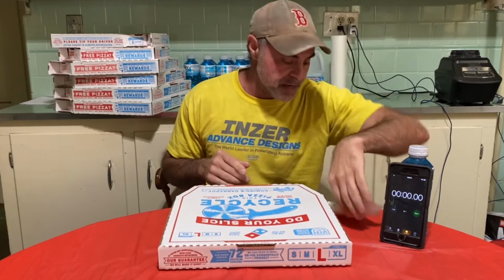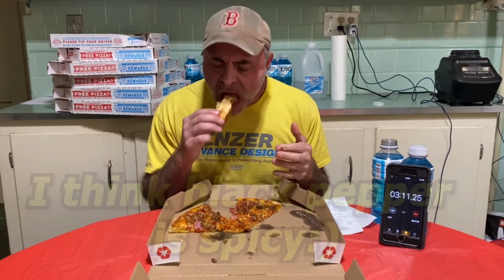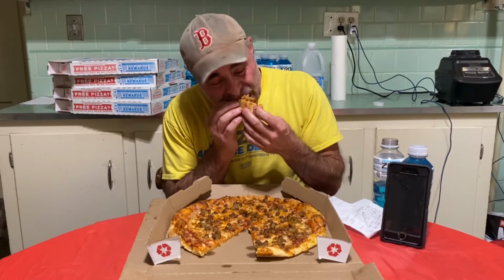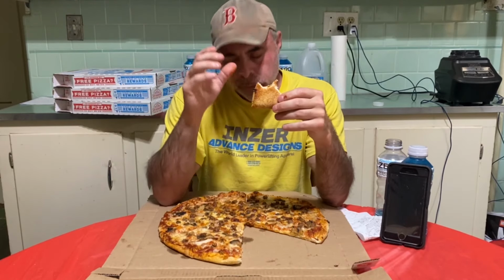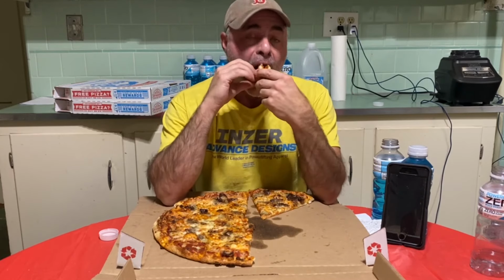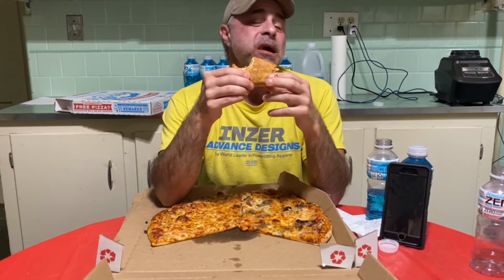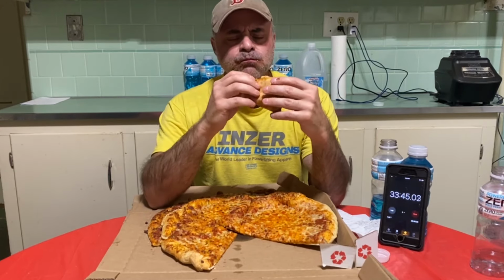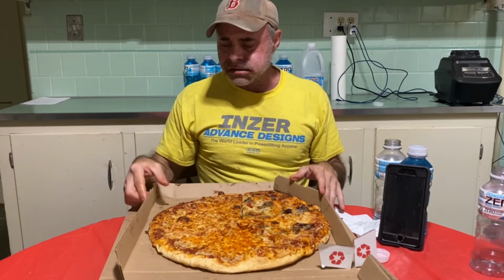Dominos Pizza Challenge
Rochdale MA
01542